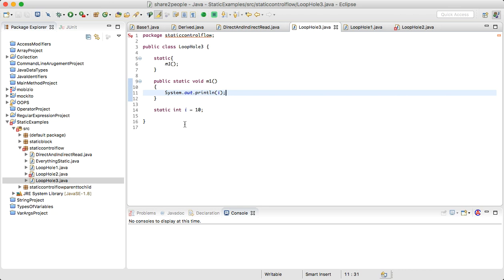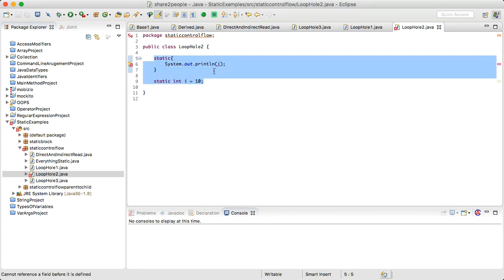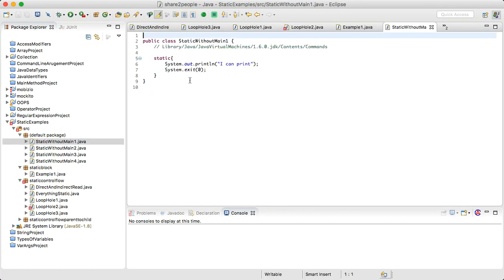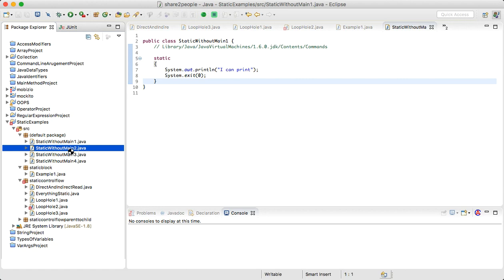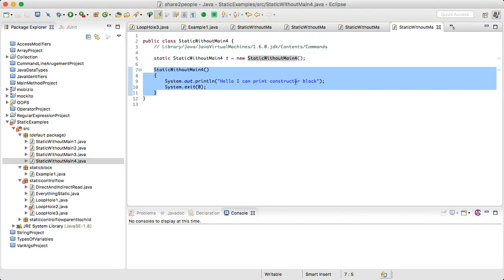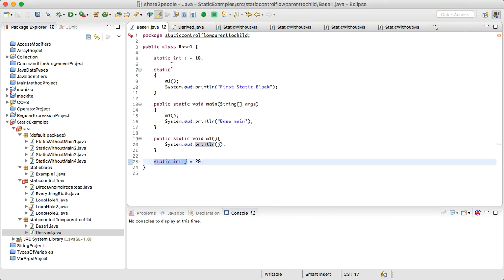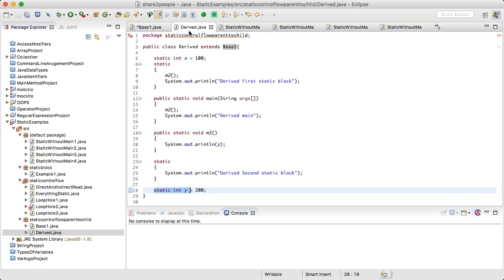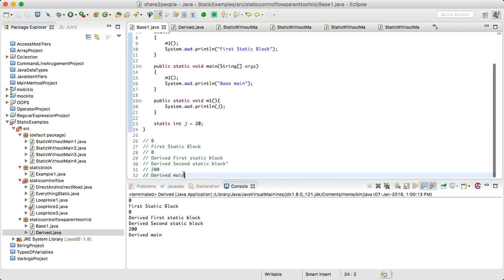Static Control Flow Part - 2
Static Block

1. Static Blocks will be executed at the time of Class Loading hence at the time class loading if we want to perform any activity we have to define that inside a static block.
2. At the time of Java class loading the corrosponding native library should be loaded hence we have to define this activity inside static block.
3. After Loading every database driver class we have to register driver class with driver manager but inside database driver class there is a static block to perform this activity andd we are not responsible to register explicitly
4. With-in a class we can declare any number of static block but all this static block executed top to bottom.
*There are multiple ways to print statement without static block and main method.
*From 1.7 version onwards main method is mandatory to start a programme execution. Hence, *from 1.7 versions onwards without writing main method it is impossible to print some statement to the console.
Static Control Flow in Parent to Child relationship
Whenever we are executing child class the following sequence of event will be executed automatically as the static control flow
1. Identification of static member from parent to child.
2. Execution of static variable assignment and static blocks from parent to child.
3. Execution of only child class main method.
Whenever we are loading child automatically parent class will be loaded but whenever we are parent class child class won’t be loaded [because parent class members by default available to the child class whereas child class members by default won’t available to the parent].